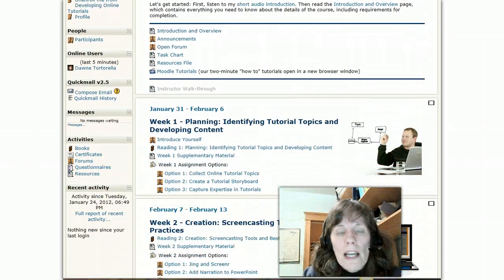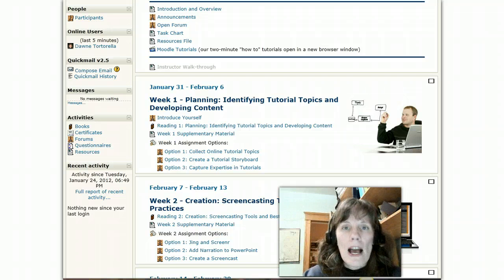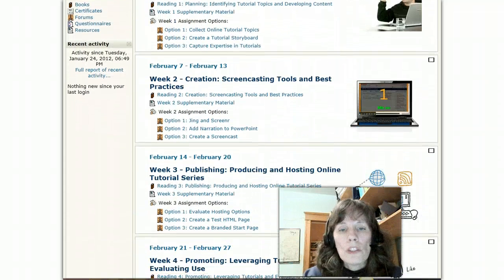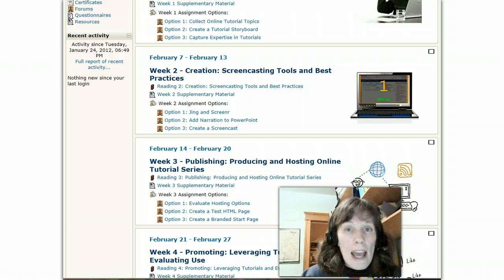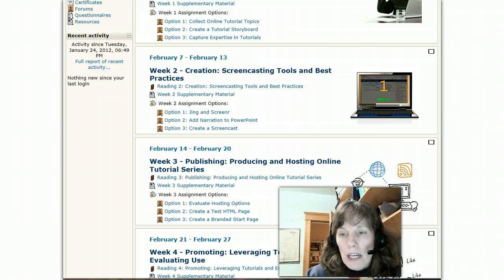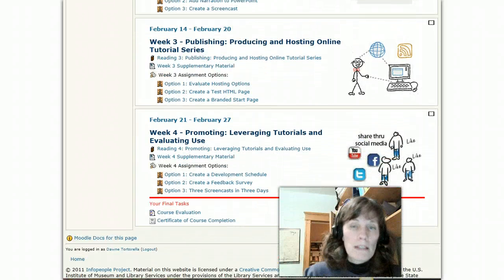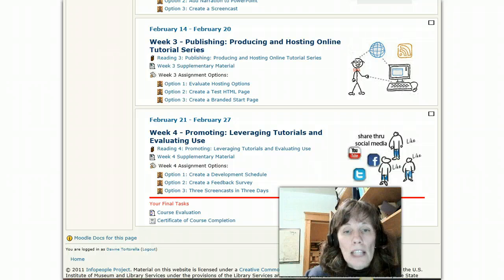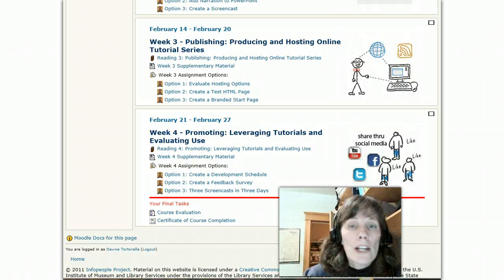Developing Online Patron Tutorials Intro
Introduction: Developing Online Patron Tutorials for Patron and Staff Instruction